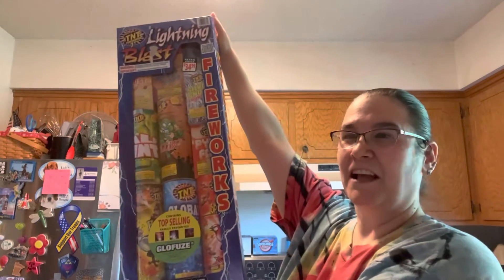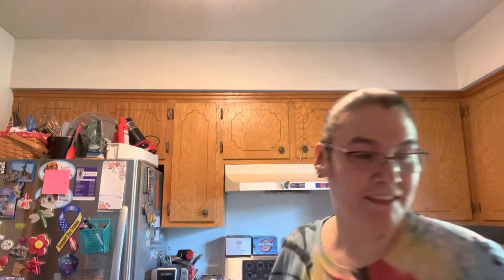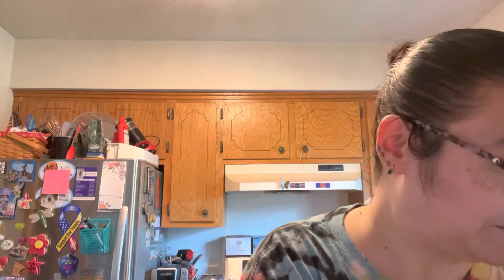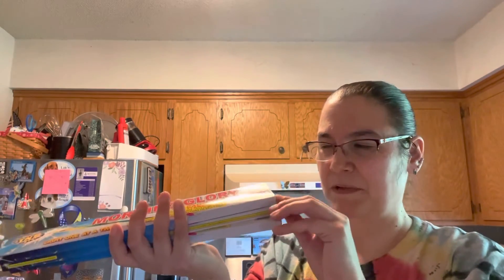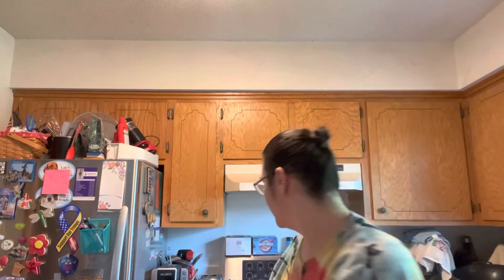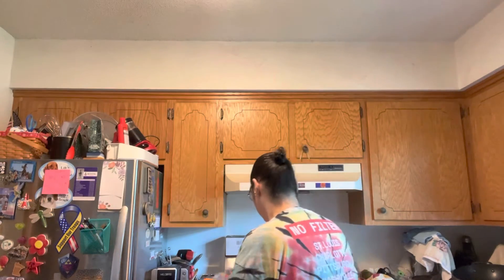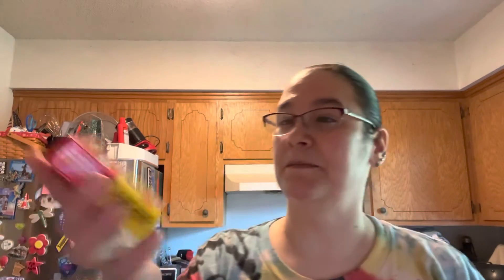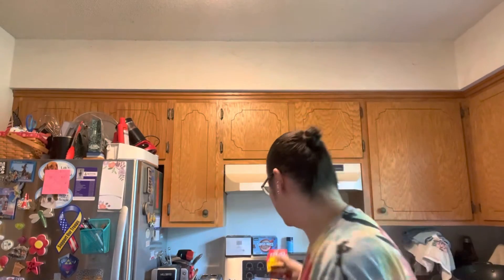Shopping haul 6-20-22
This video I’m just showing the items I bought at Target today. I’ll do a more in-depth video on my fireworks at a later date. Enjoy!